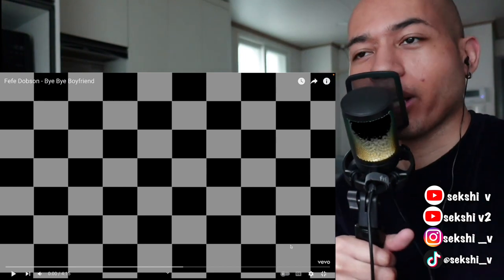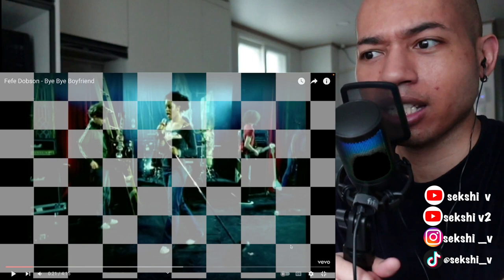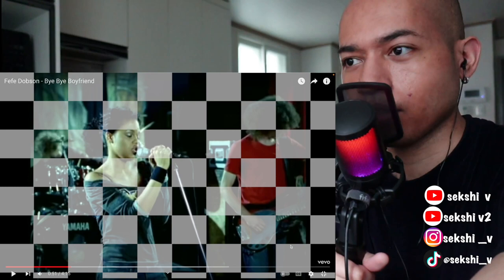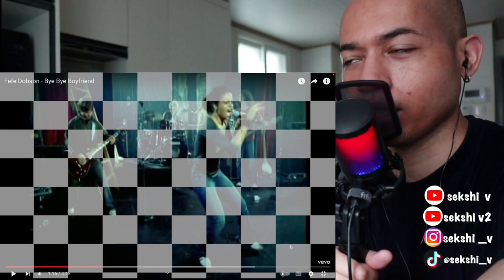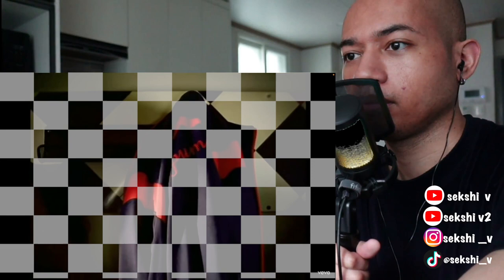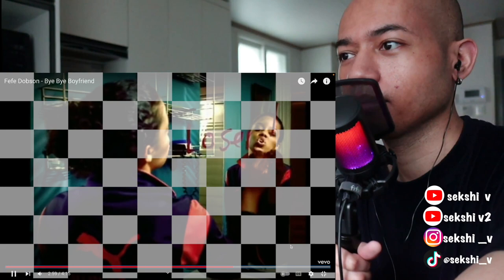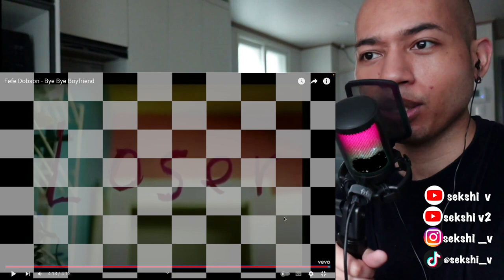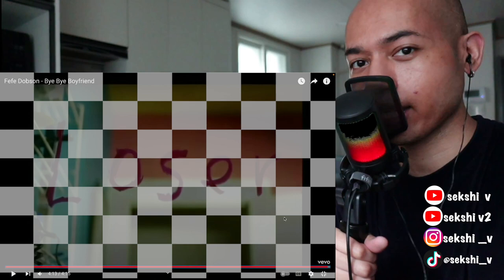Fefe Dobson - Bye Bye Boyfriend MV | reaction | SEKSHI V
Have any suggestions?  What should I react to?